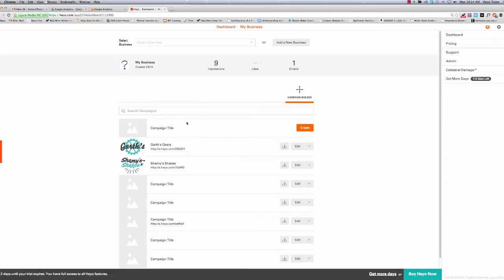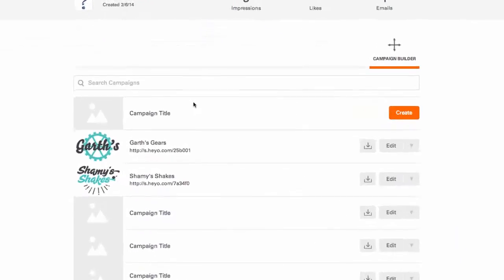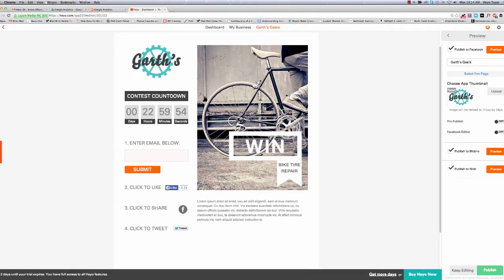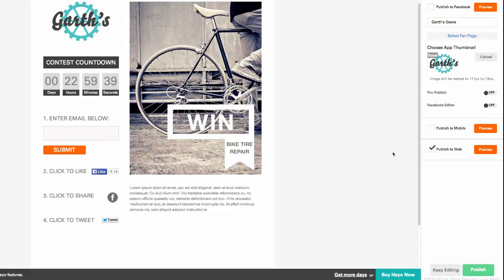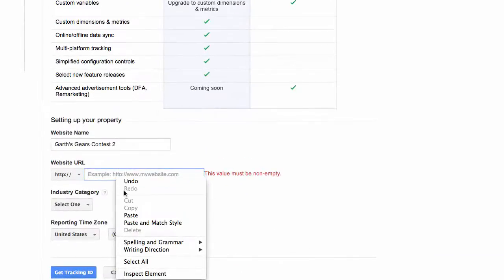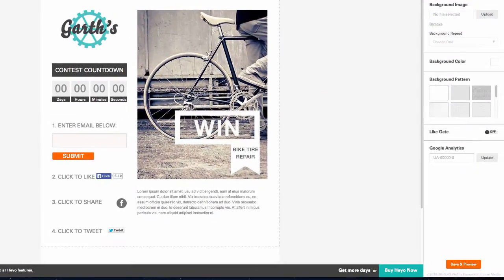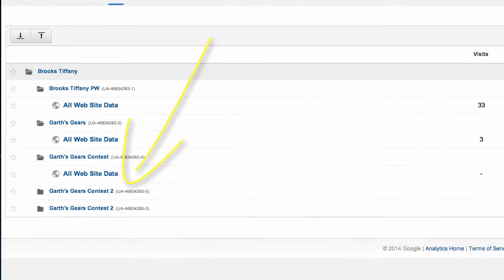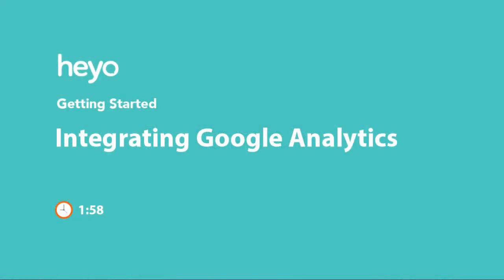Install Google Analytics On Your Campaign in a Flash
This video goes over the process of adding your 'UA' Google Analytics code onto your campaign in just a few steps!